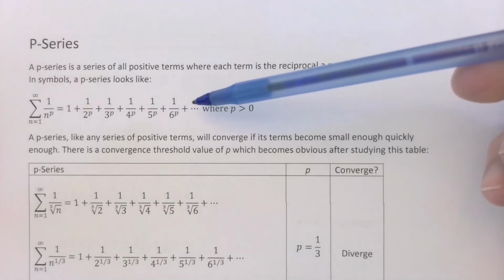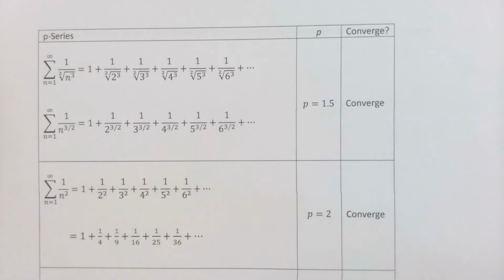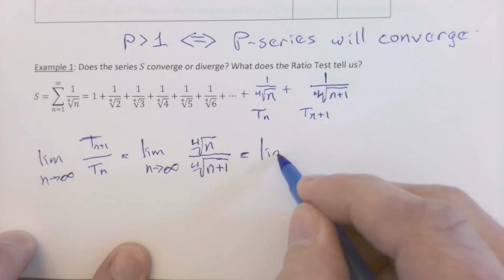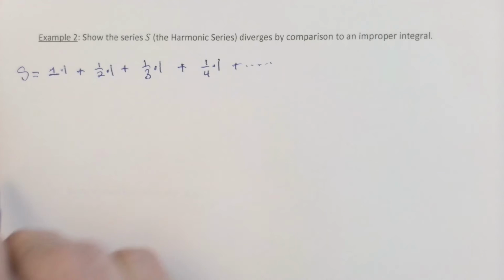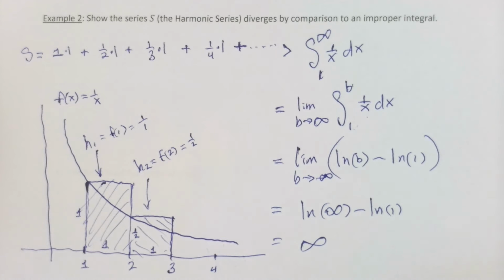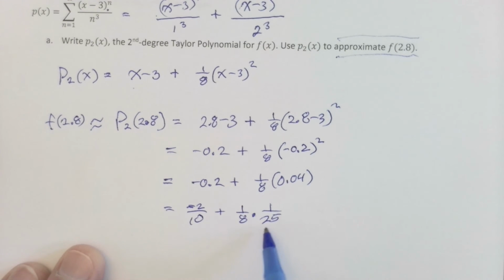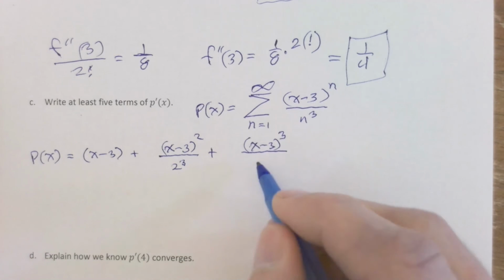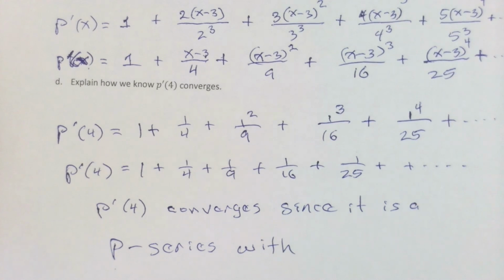Introduction to p-Series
Learn to recognize p-Series and how to tell at a glance whether a given p-Series converges or diverges. One example discusses comparing a p-Series to an improper integral.